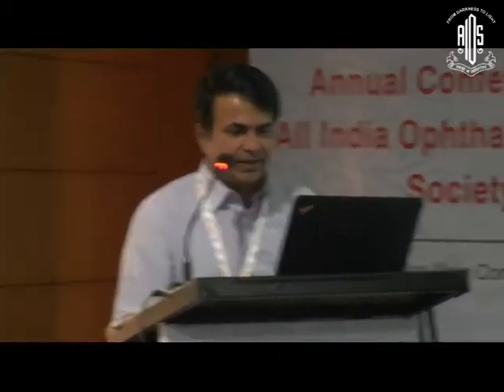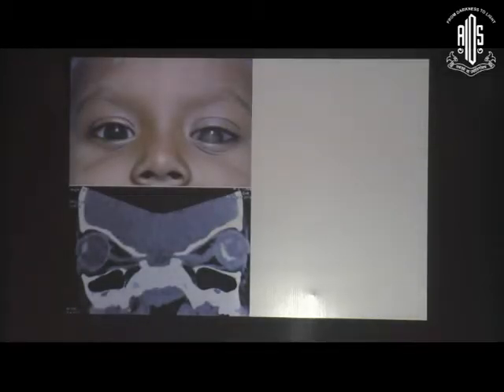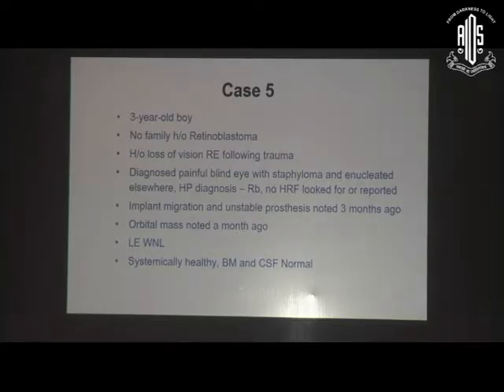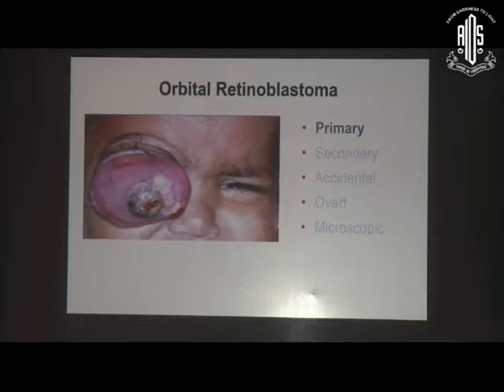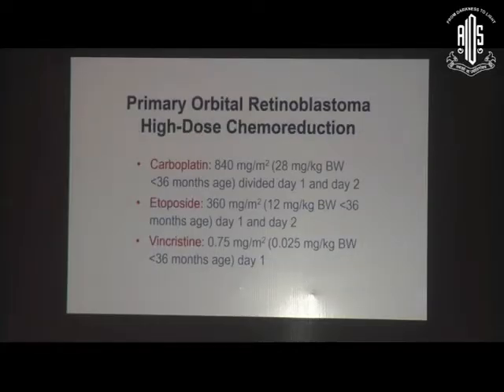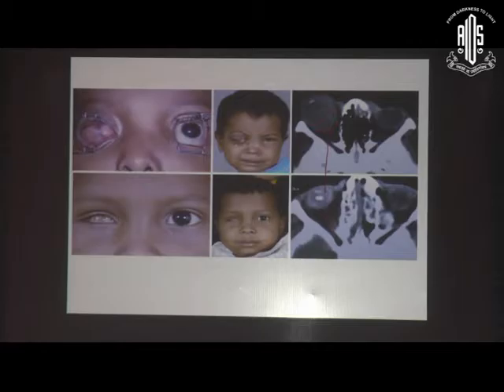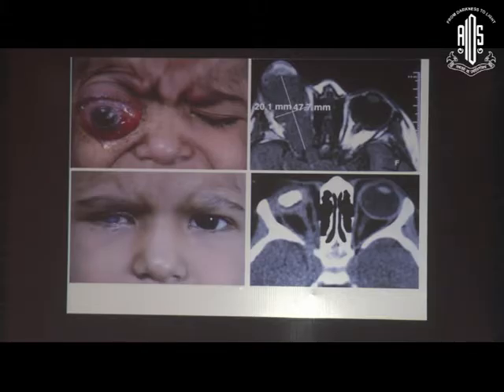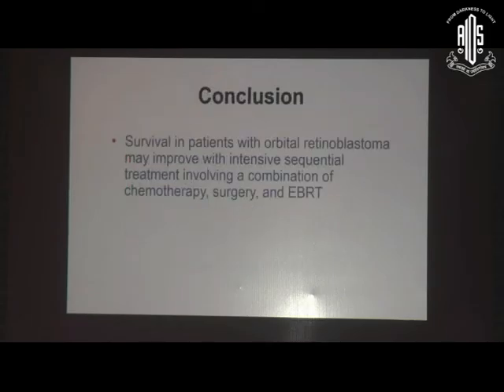Dr Santosh Honavar